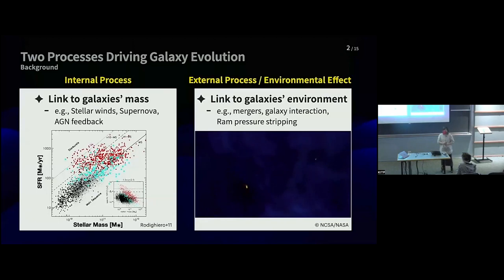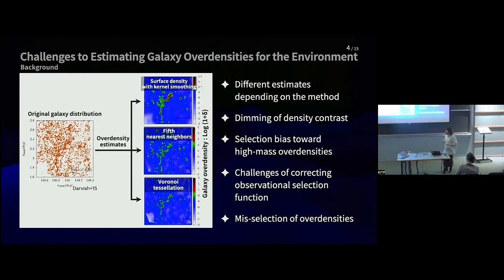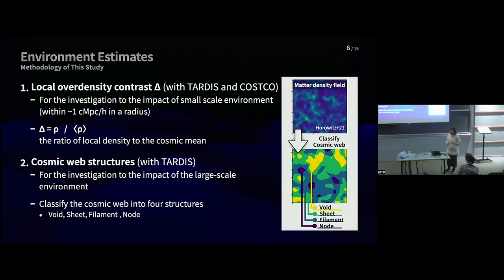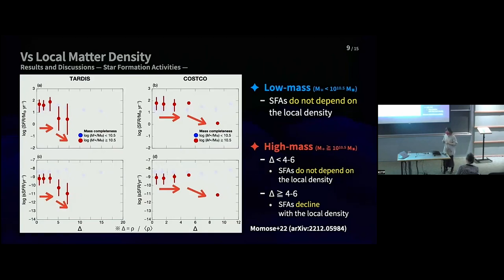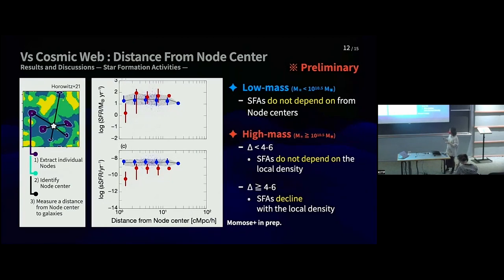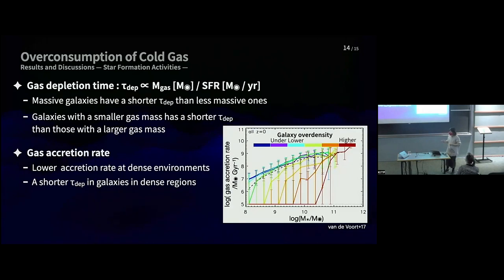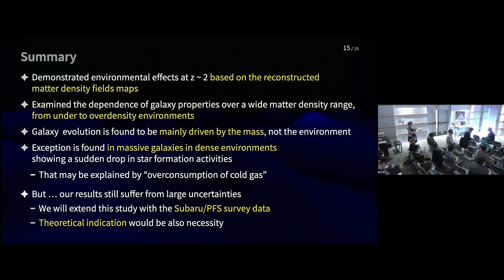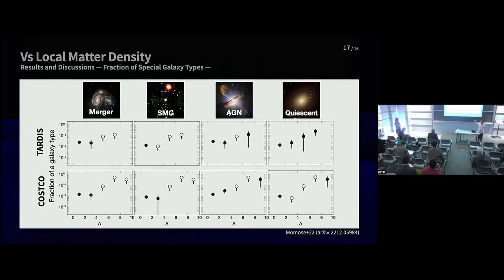The relationship between the cosmic web environment & galaxy evolution ▸ Rieko Momose (Carnegie)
Full title: The relationship between the cosmic web environment and galaxy evolution at z = 2 referring to the reconstructed matter density